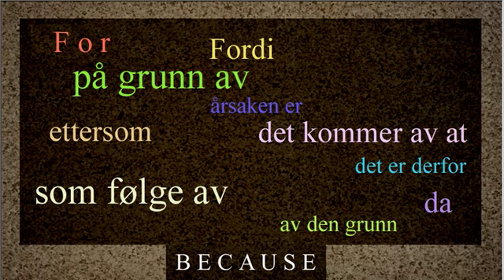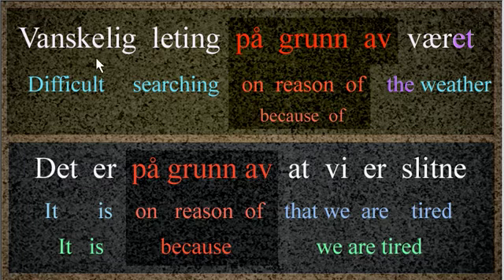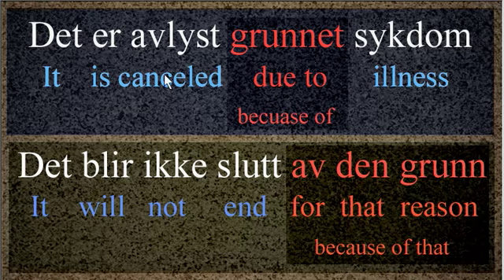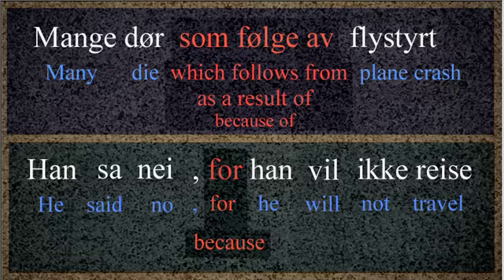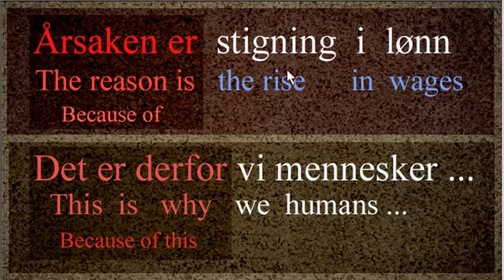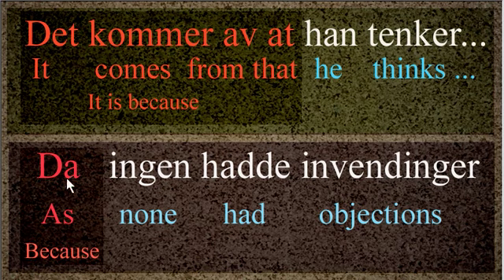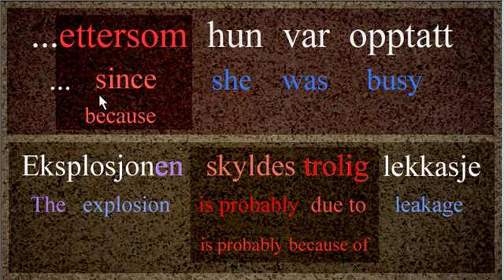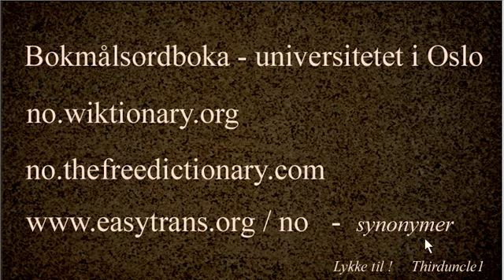Norwegian Language: Many ways to say (BECAUSE)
There are many synonyms for the word "because" in Norwegian. Some of them are compound or complex conjunctions. These (easy to remember) conjunctions are great for improving comprehension and fluency.